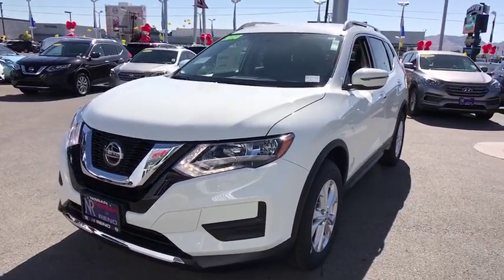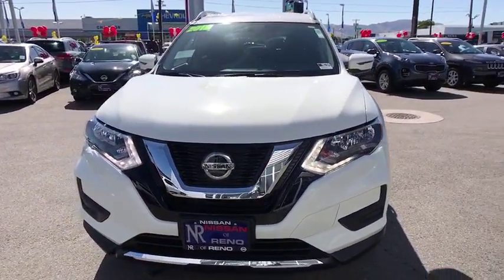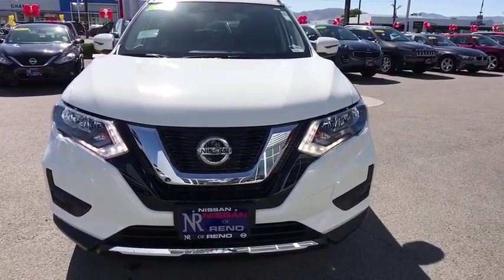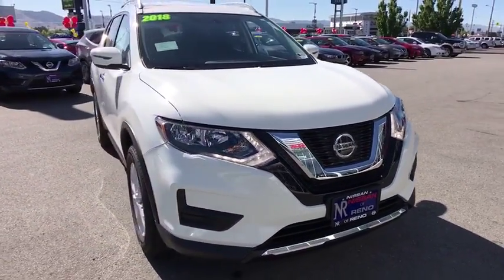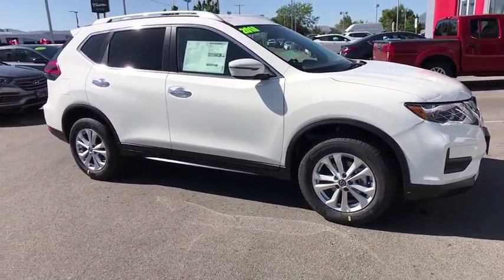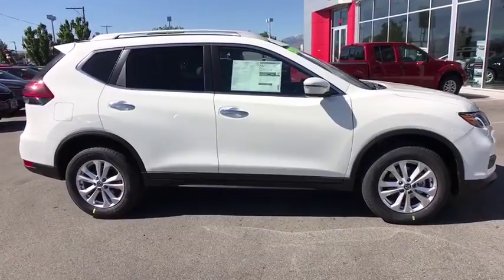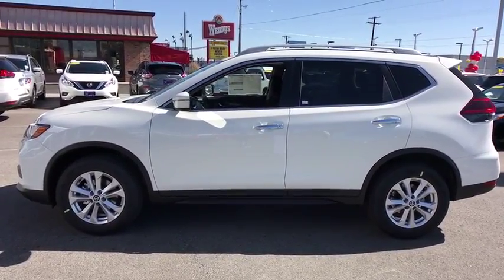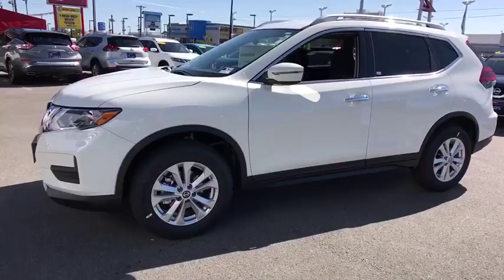2018 Nissan Rogue Reno, Carson City, Northern Nevada, Roseville, Folsom, NV A6284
Glacier White New 2018 Nissan Rogue available in Reno, Nevada at Nissan of Reno. Servicing the Carson City, Northern Nevada, Roseville, Folsom, NV area.